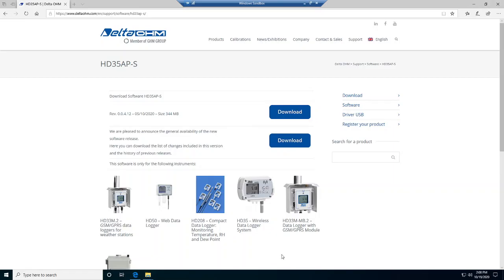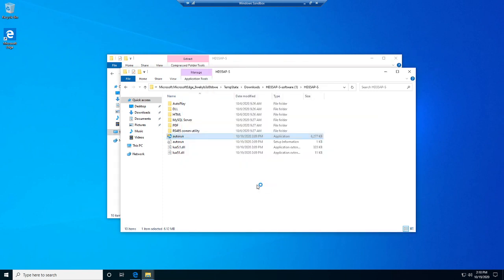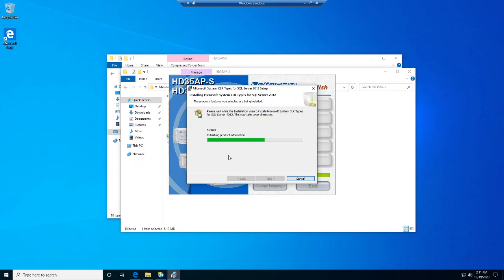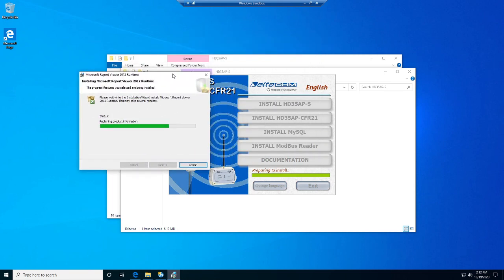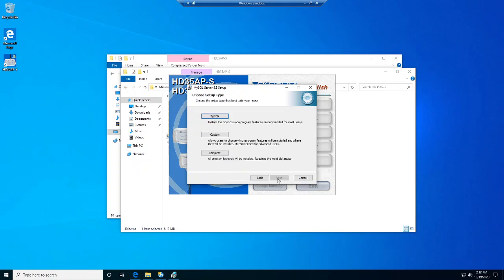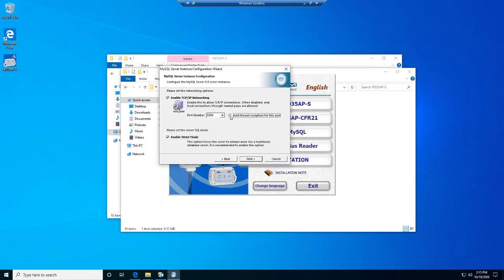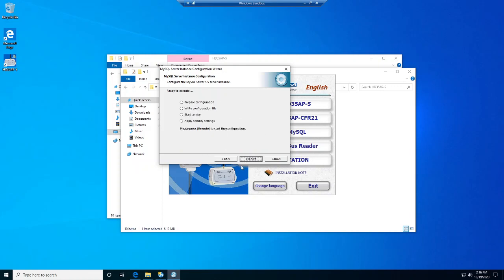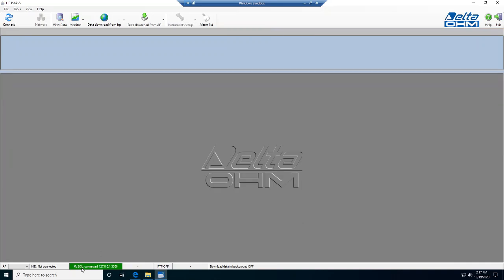Delta Ohm HD35 - Software Installation Video